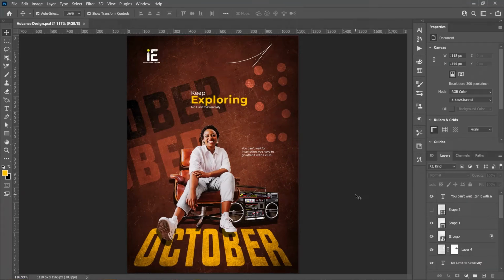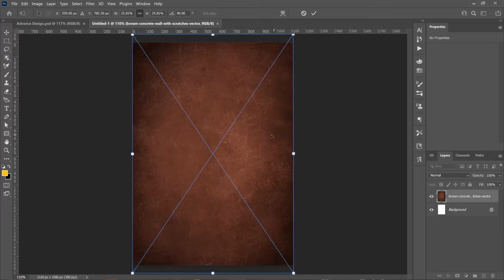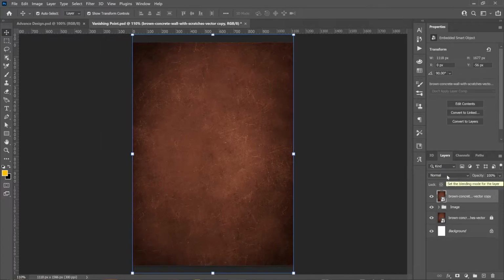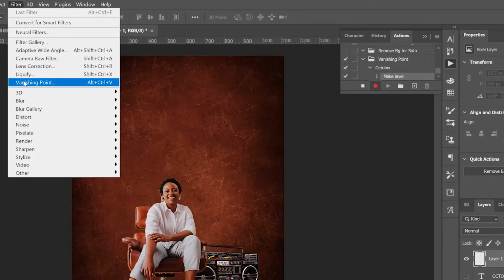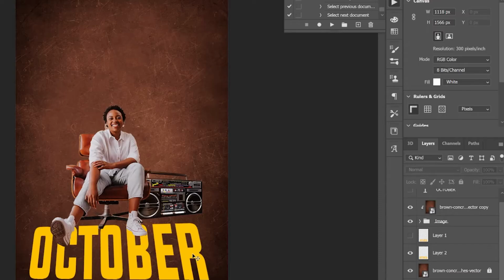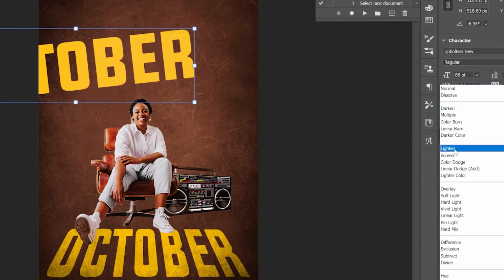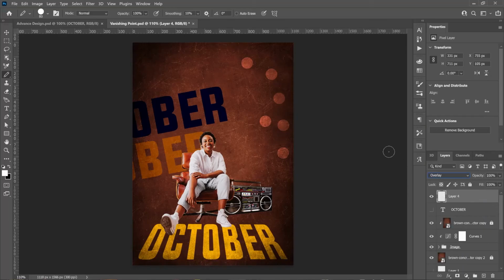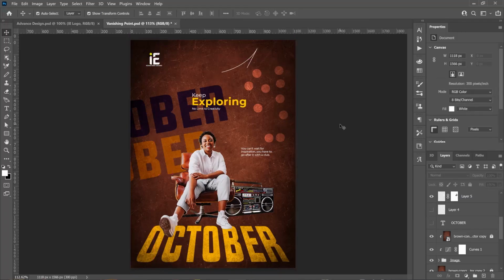Poster Design| Manipulation and Creative Design in Photoshop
To add shadow to the image
Select the image layer, then click on the fx and select the drop shadow option
change the blending mode to multiply
Input the value below:
Opacity - 67
Angle - 76 (check the use global light option)
Distance - 33
Spread - 7
Size - 2
Contour - Linear
Noise - 0

0:00 - Introduction
1:10 - How to check the image size/Design Orientation
2:10 - Blank Canva
2:30 - Design Process
5:10 - How to group layers in Photoshop
5:50 - How to change the blending option in Photoshop
7:17 - Creating Vanishing Point Action in Photoshop
8:20 - Vanishing Point
11:42 - Blending text to background
16:27 - Pencil Tool
18:14 - Pen Tool